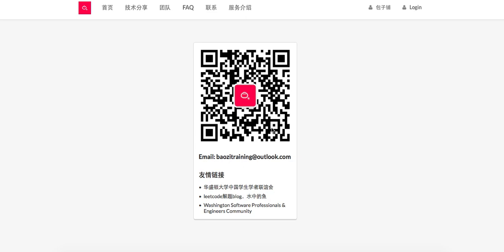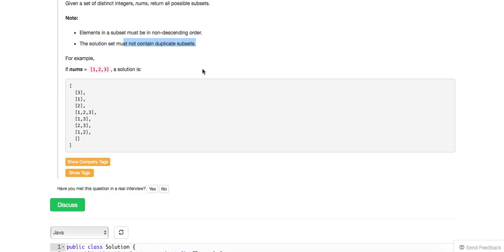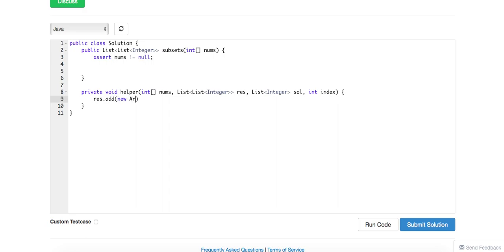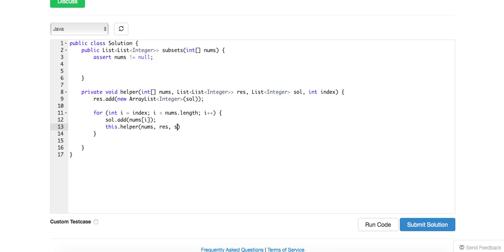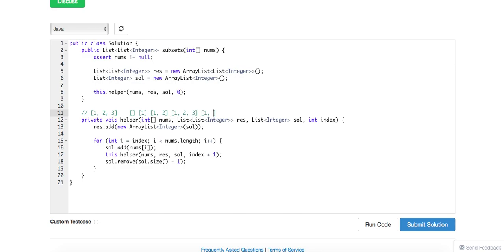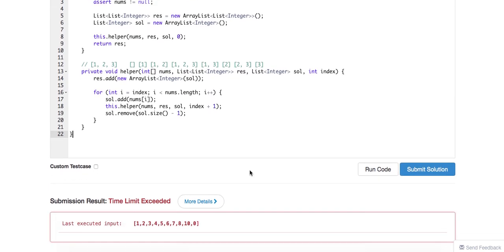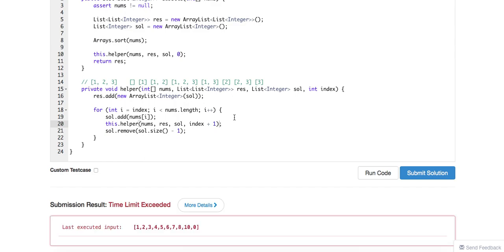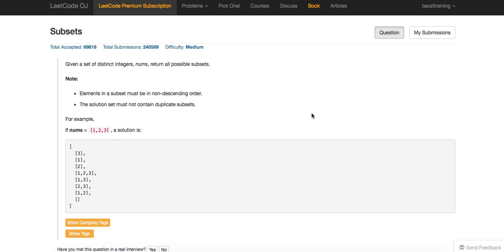Baozi Training Leetcode 78 solution: Subsets